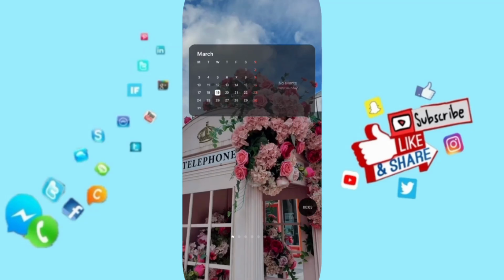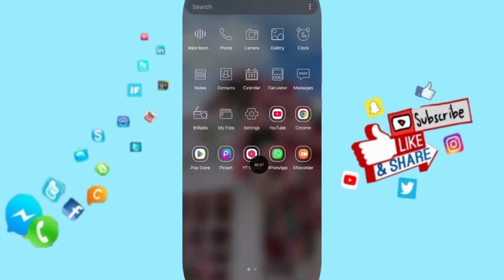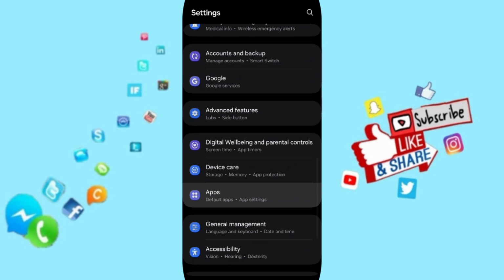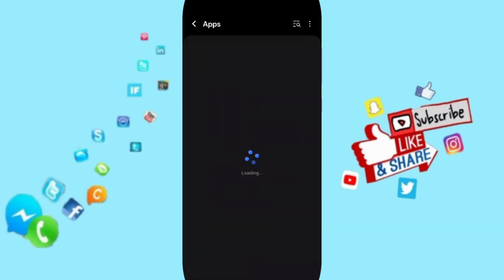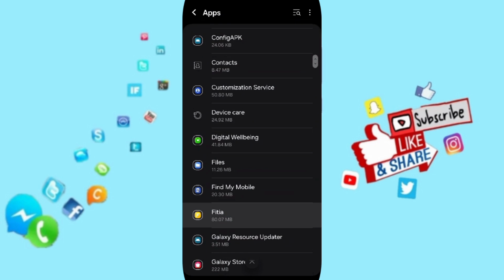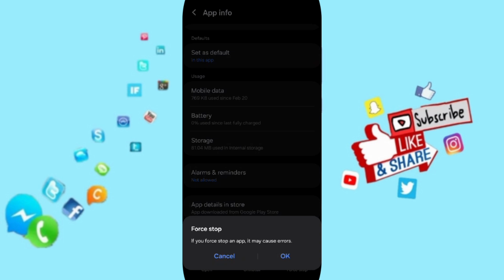How To Fix And Solve Not Loading On Fitia App | Easy Fix